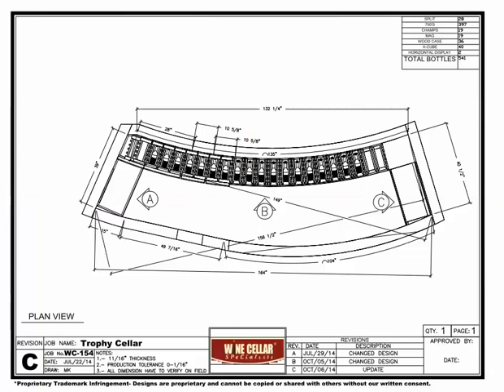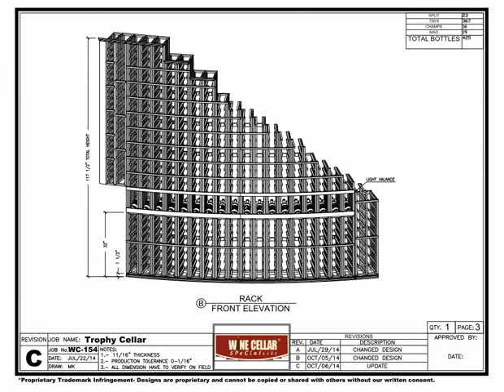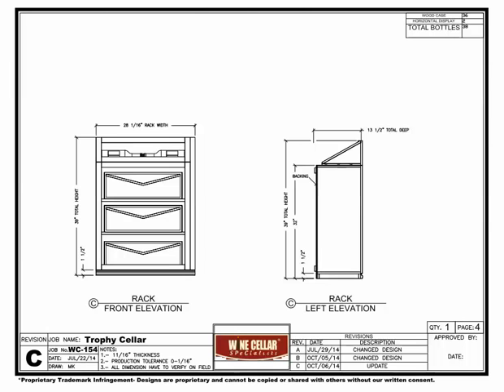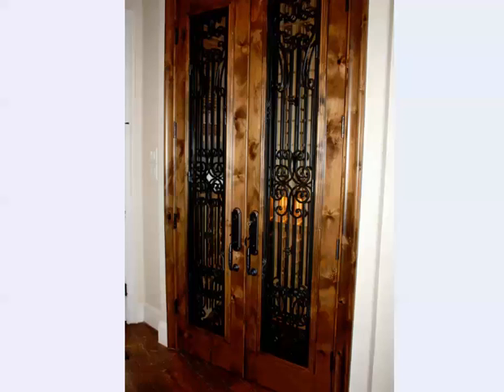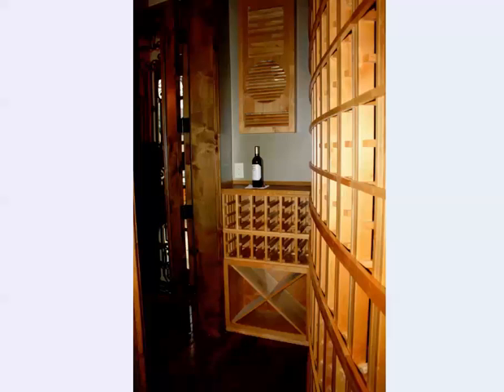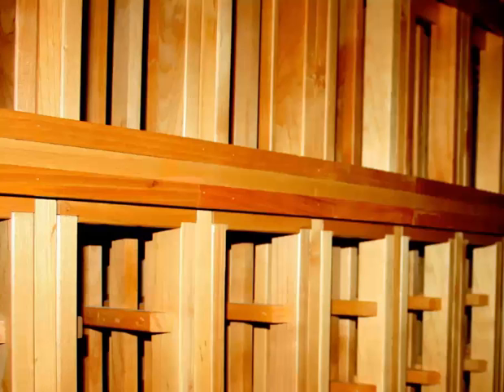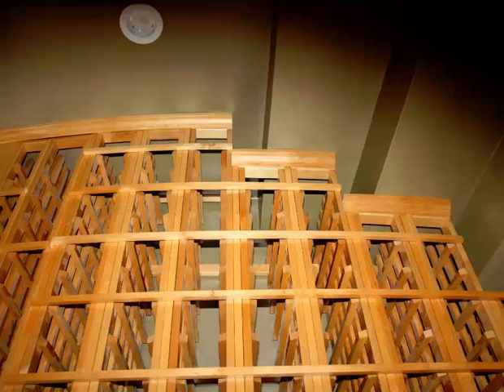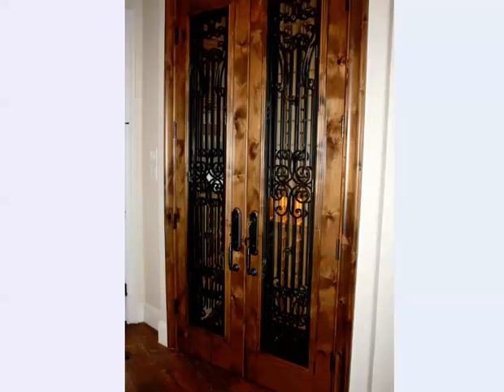Texas Trophy Club Residential Wine Cellar Design Project just North of Dallas Fort Worth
The Trophy Club is an affluent town a little north west of Dallas Fort Worth in Texas. It has been described as one of the best places to live in or near Dallas. Join us on a tour of this under stair wine cellar design project.